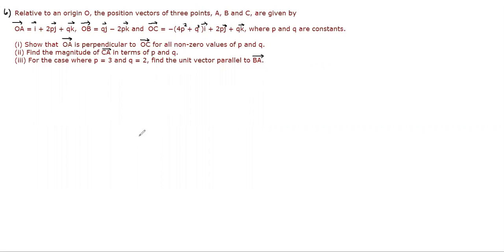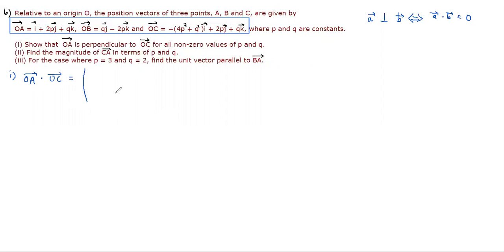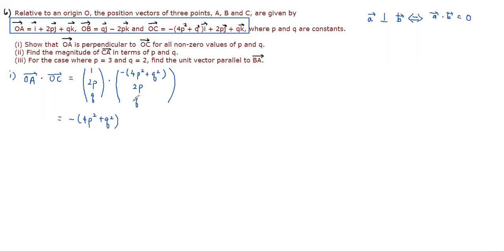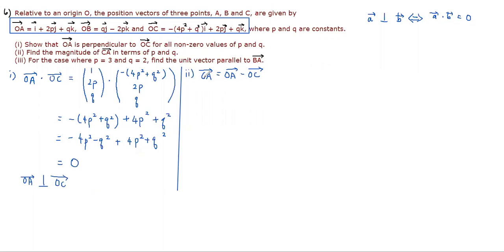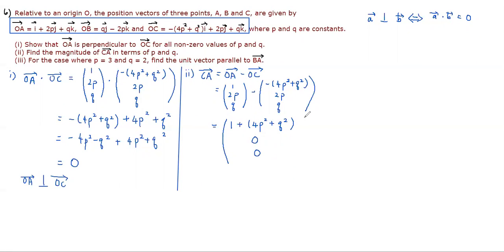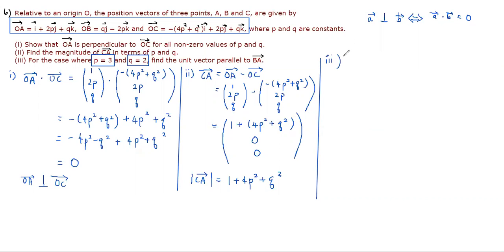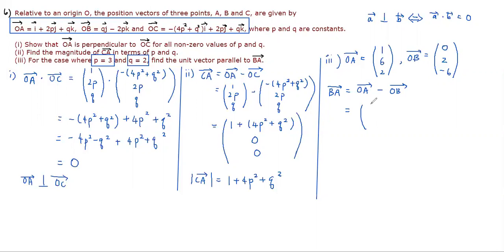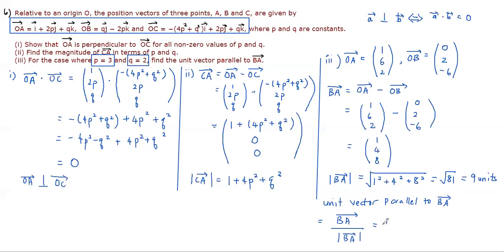A Level Pure Mathematics, Paper 1, Question 6, Year 2013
Solution to Question 6 of A Level Mathematics Paper 1, May/June 2013. Code 9709/11.